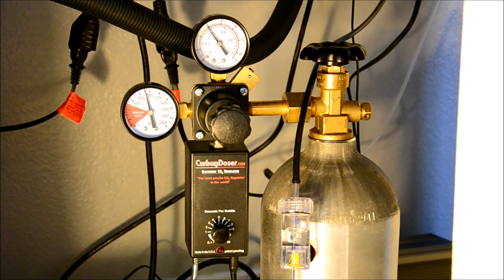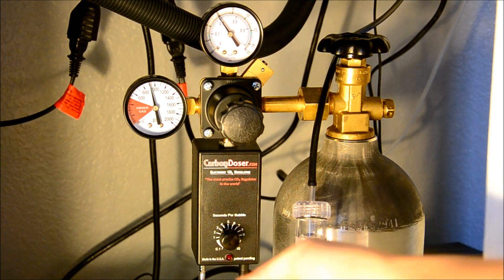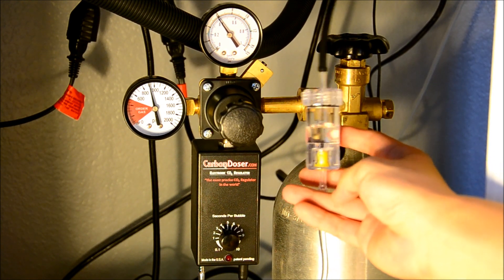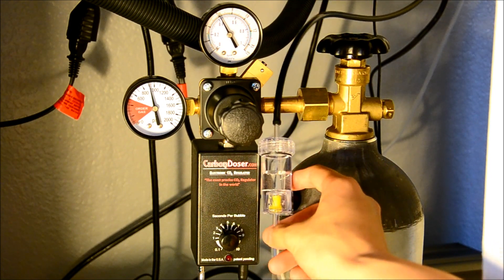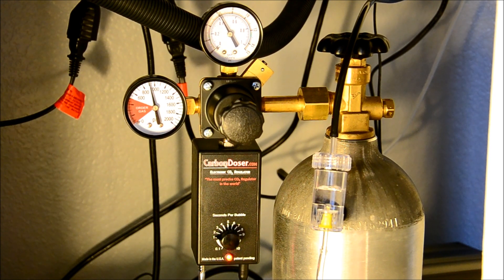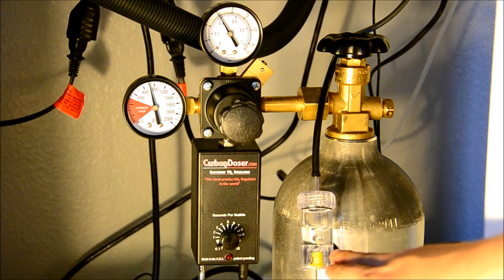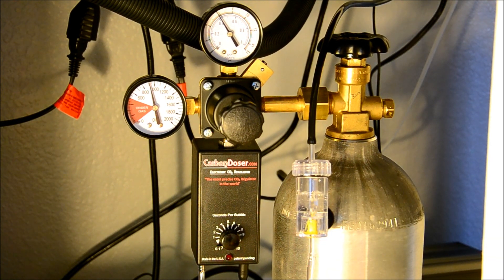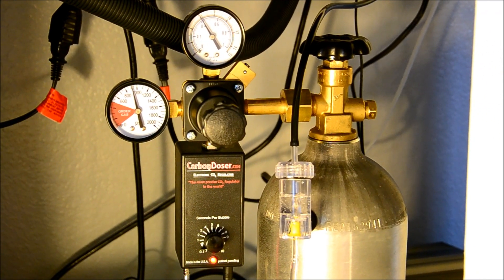🌟 Amazing Accuracy 🌟 CarbonDoser Electronic CO2 Regulator Setup and Test Runs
Just installed the new regulator and now its time for some test runs